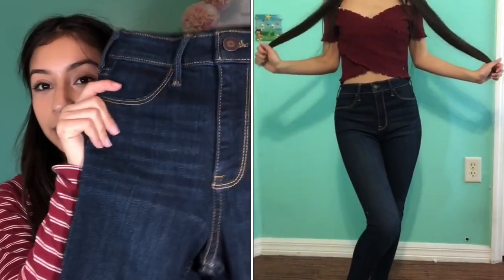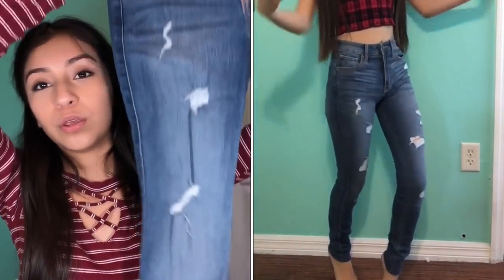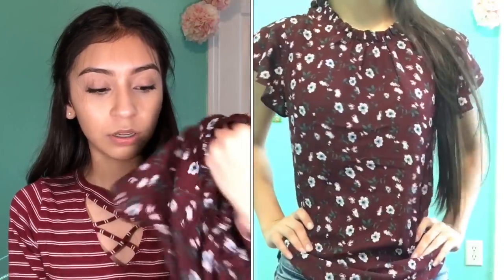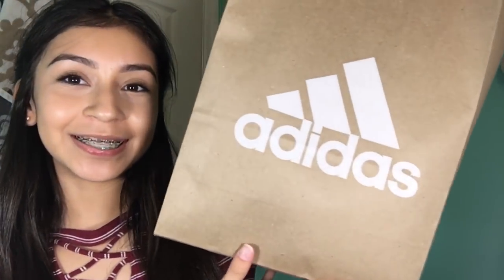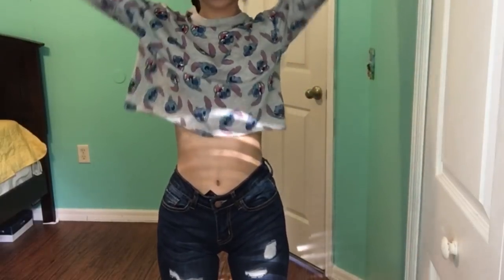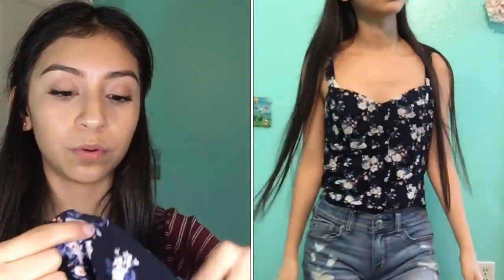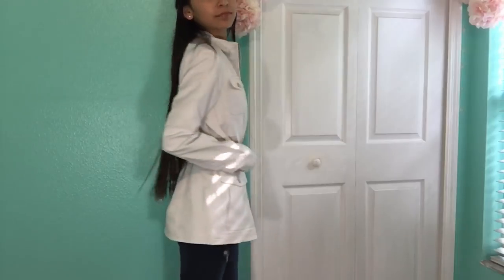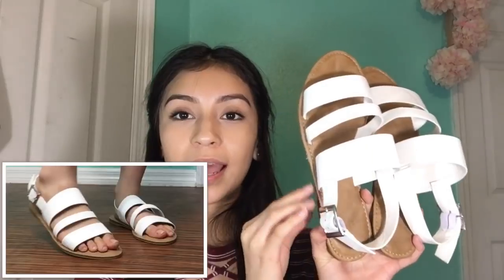BACK TO SCHOOL CLOTHING TRY ON HAUL 2018!